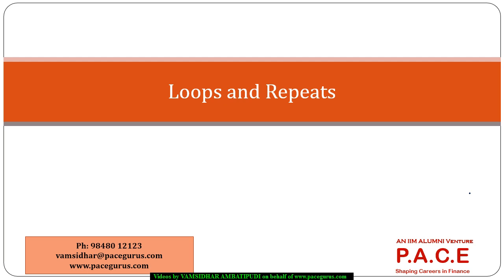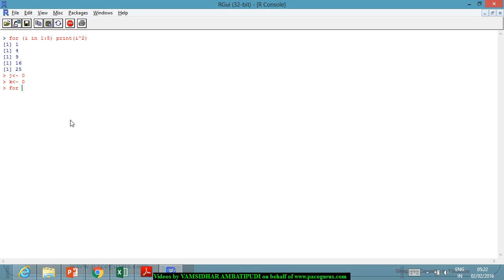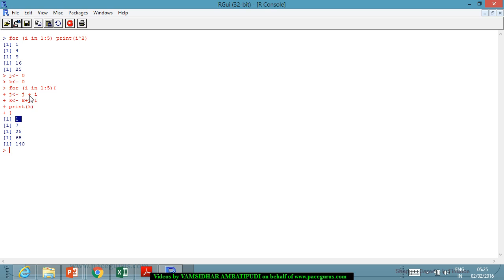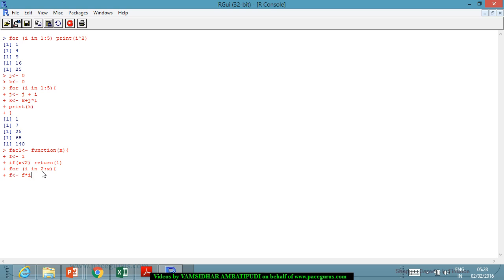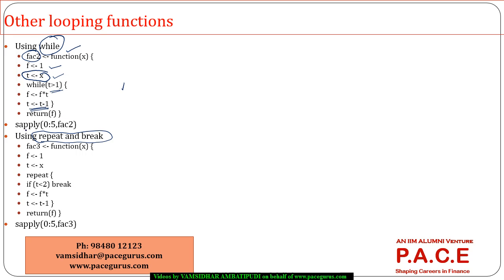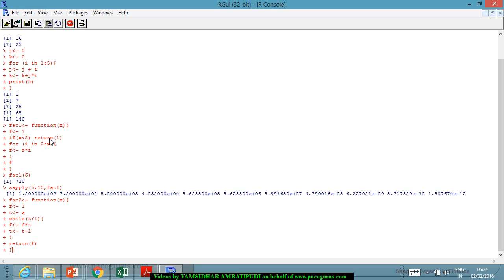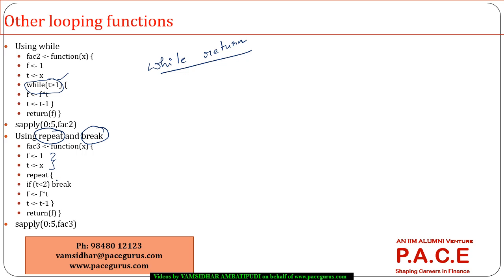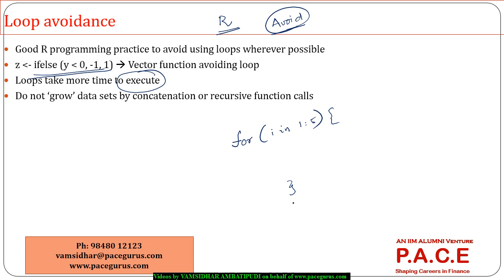Understanding Loops and Repeats in R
Training on Understanding Loops and Repeats in R by vamsidhar Ambatipudi